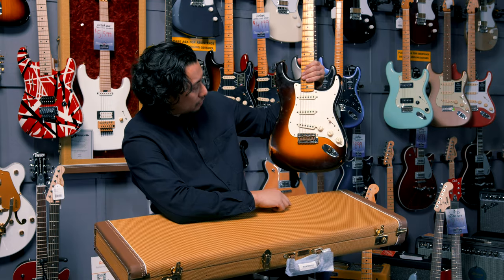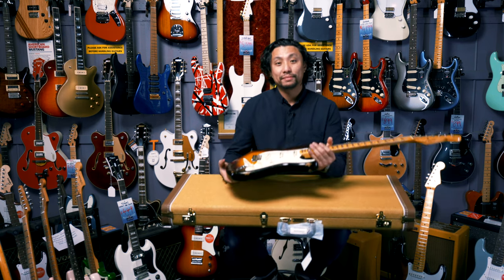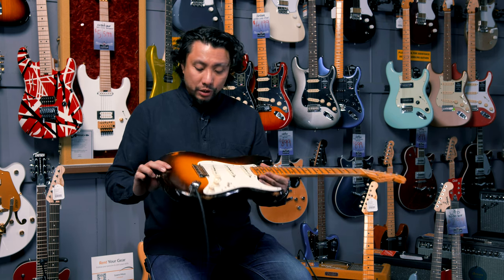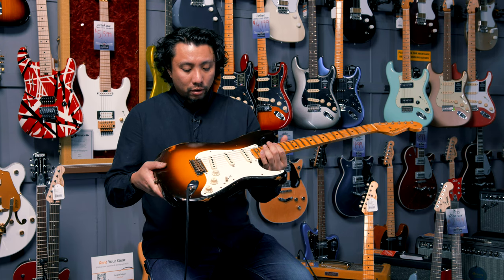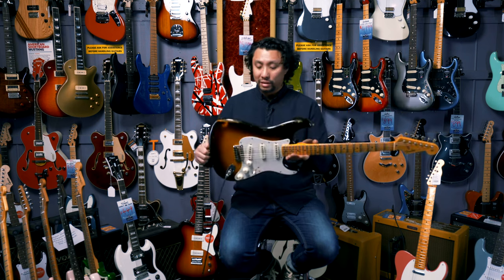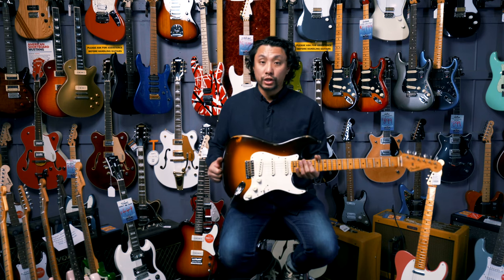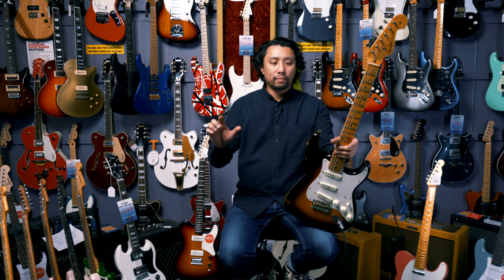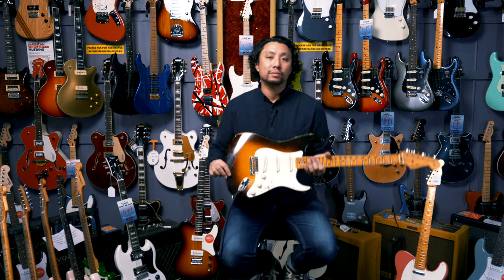Unboxing Fender Custom Shop Ltd Ed Fat '50s Strat® - Relic®, Wide-fade Chocolate 2-Color Sunburst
In this video Ryan takes us through the features of the Fender Custom Shop Ltd Ed Fat '50s Strat® - Relic® in Wide-fade Chocolate 2-Color Sunburst

This Relic lacquer-finish beauty showcases the very best of the what the 1950s had to offer, with the compelling addition of several special features and three beautiful custom colors. The two-piece select alder body features deep body contours for perfect comfort, and “dirty” finish checking—a finely detailed feature that normally takes years to achieve naturally but is conjured by our magicians in the Custom Shop relic department in far less time.

The one-piece rift-sawn maple neck sports a ’54 soft “V” profile, 9.5”-radius fingerboard and 21 jumbo (6100) frets. Hand-wound Fat ’50s pickups (with reverse-wound/reverse-polarity middle pickup) produce fatter ’50s-style tone, with five-way switching and Fat ’50s wiring that produces stronger tone and more transparent bloom.

Other features include an 11-hole parchment pickguard, Custom Shop vintage-style synchronized tremolo, vintage-style tuning machines, bone nut, and single wing string tree. Also includes deluxe hardshell case, strap and certificate of authenticity.

Each Custom Shop Limited Edition instrument is only available for a short time, which makes it eminently collectible and adds to its investment value. Crafted with many features reserved only for certain artists and master built instruments, they are just what the name says they are: highly anticipated limited-edition models that go very quickly.